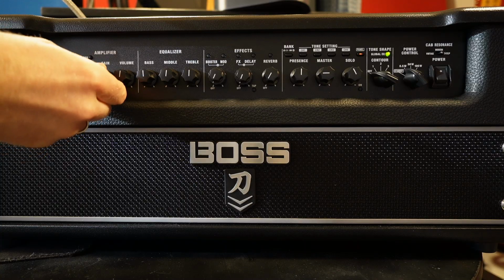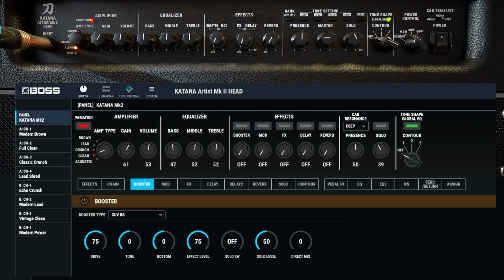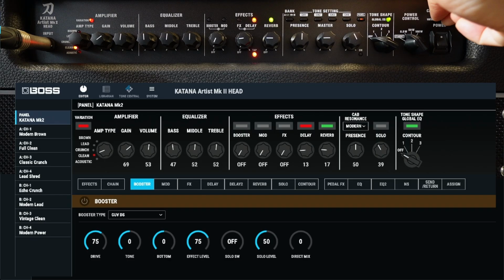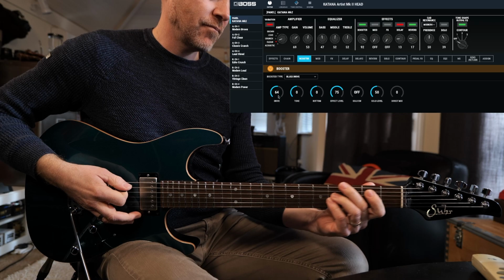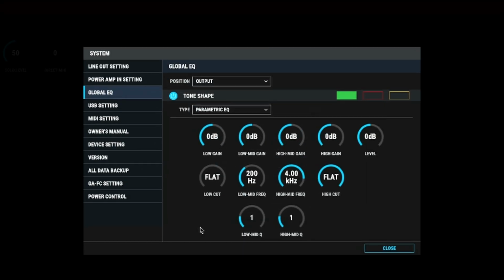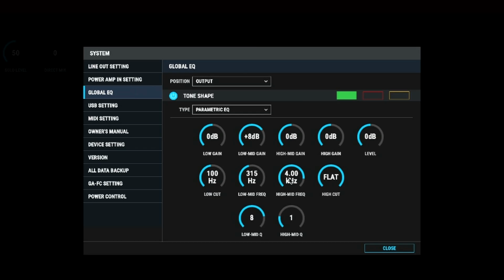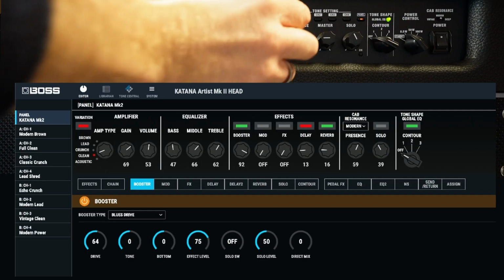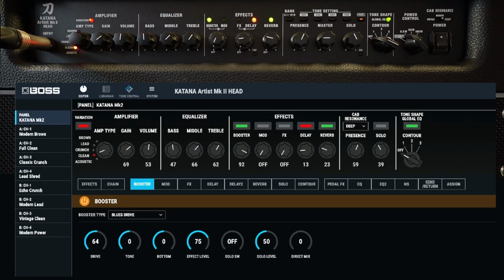Boss Katana - How To Get A Great Drive Tone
In todays video, I look at how to program drive tones using the Boss Katana.
Im always getting asked how to get great overdrive tones using the Boss Katana. My favourite channel on the Katana is the clean channel and but eq'ing and adding drives in my opinion produces the best drive tones.